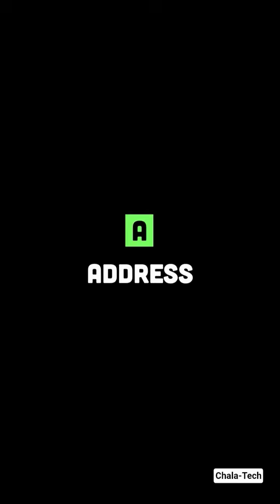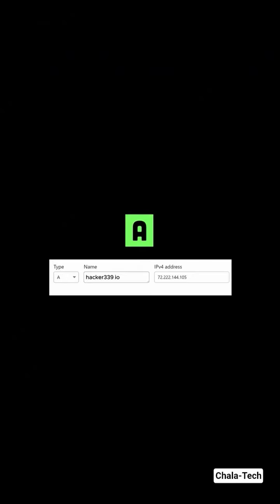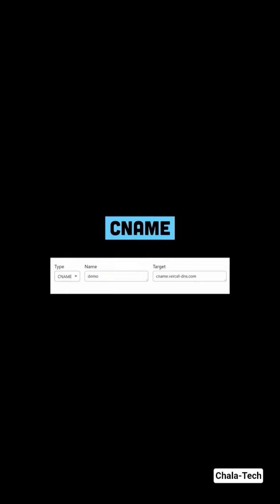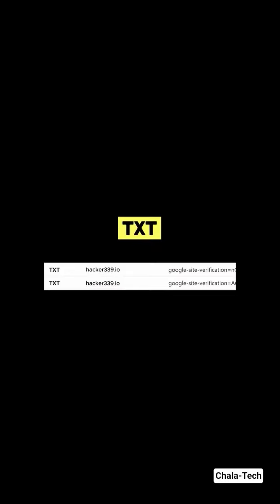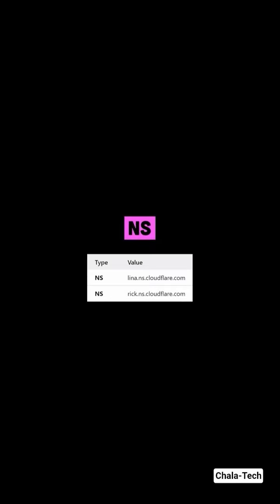DNS Explained | What is a Recursive DNS Server?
Ever wondered how your browser finds websites so fast? 🚀 In this quick YouTube Short, we explain how a DNS Recursive Server works and how it helps translate domain names like google.com into IP addresses. Understanding DNS is essential for anyone learning networking, cybersecurity, or IT.
Perfect for beginners studying network engineering, CCNA, and internet fundamentals. Watch till the end to see how your internet request actually travels across the web! 🌐